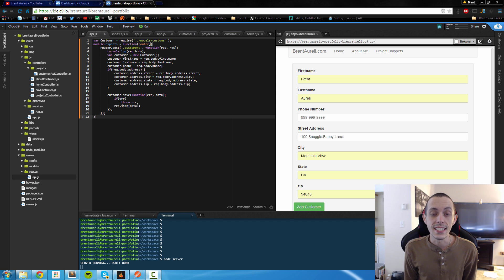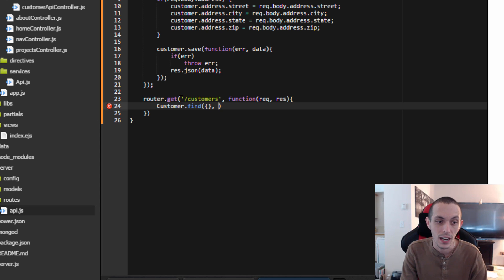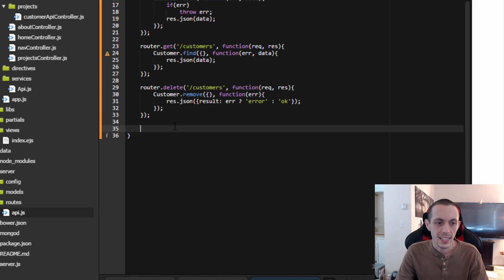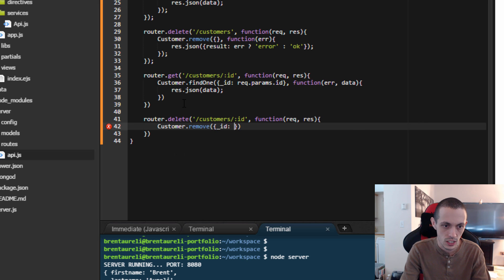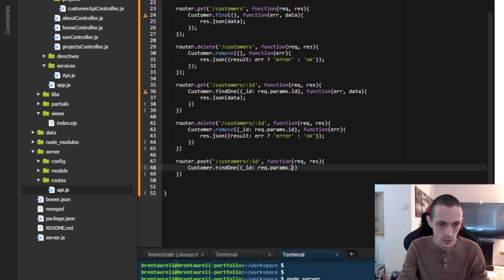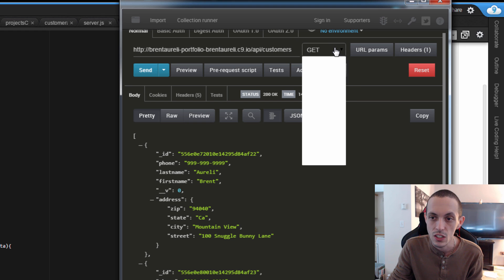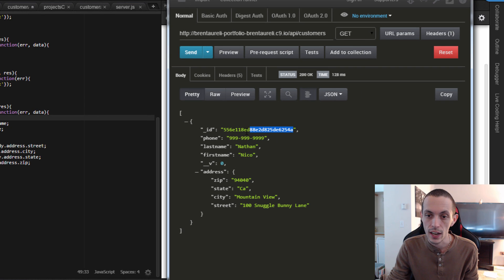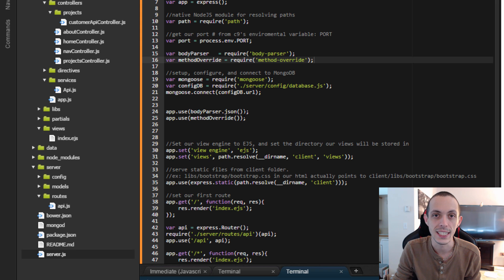GET, DELETE, & UPDATE Customer API: The Full Stack: Part 9